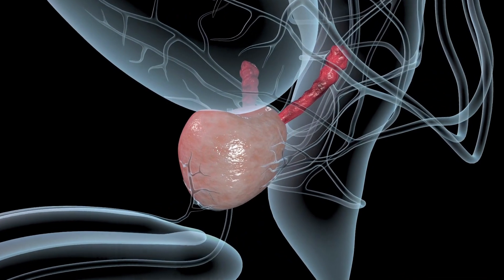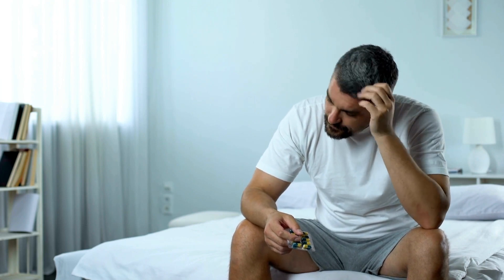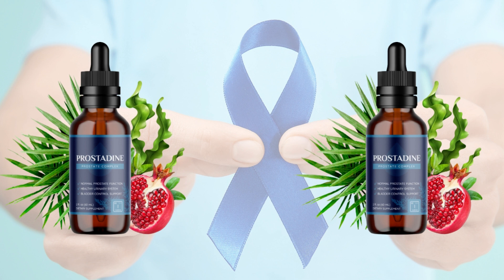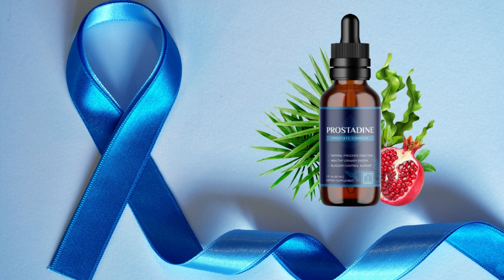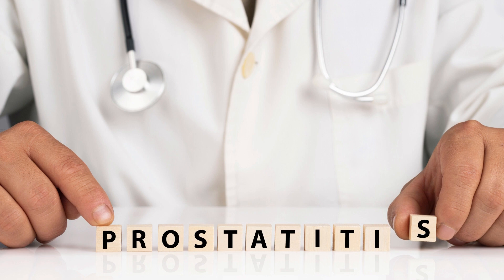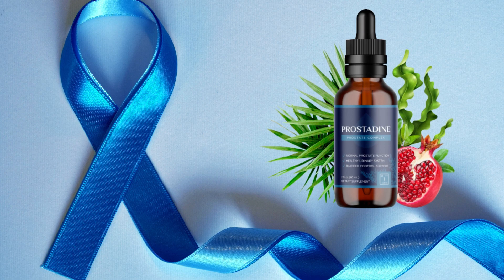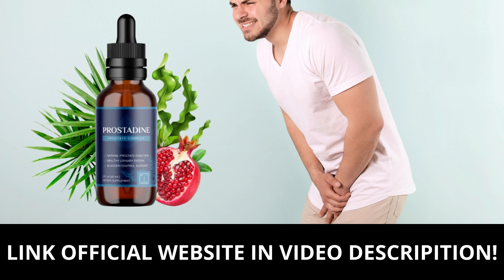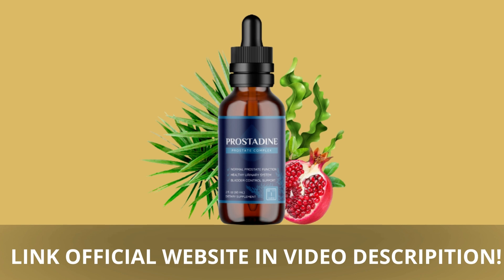PROSTADINE Review - Does PROSTADINE Work? PROSTADINE Supplement Review - PROSTADINE Review!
Scientists Discover The Real Root Cause Of Prostate Problems
A recent Harvard study draws attention to the hard water in the US which contains toxic minerals that can create a dangerous buildup inside the body if consumed for a longer period of time.

As it turns out, hard water is found in the majority of US areas and, unfortunately, the government
just closes its eyes on the fact that millions of Americans have improper tap water caused by poor and aging water pipe infrastructure.

Inside every drop of "Prostadine" you'll find:
100% natural and unique ingredients that are clinically proven to support the health of your prostate and urinary system

100% Satisfaction
60-Day Money Back Guarantee

money-back guarantee. If you are not impressed with the
results, then at any time in the next 60 days write
to us and we’ll refund every single cent.

prostadine,prostadine review,prostadine reviews,prostadine video presentation,prostadine drops,prostadine prostate
good,prostadine formula,prostadine results,where to buy prostadine,prostadine honest reviews,prostadyn